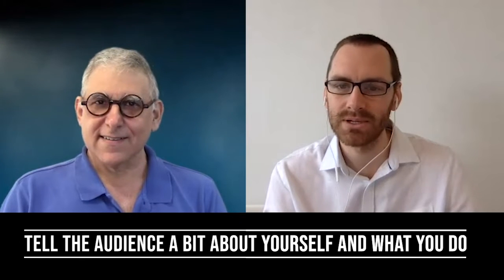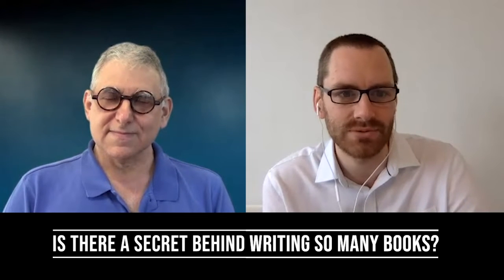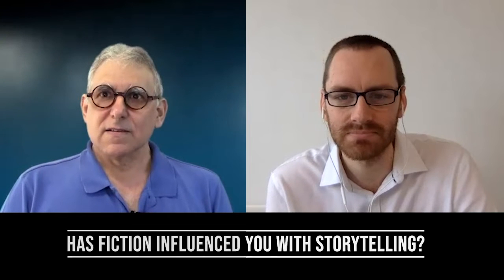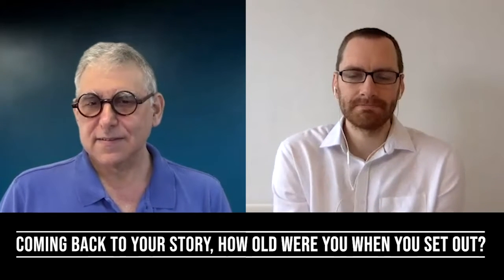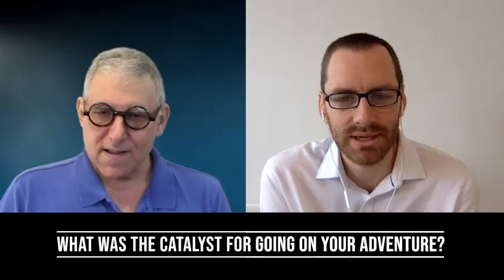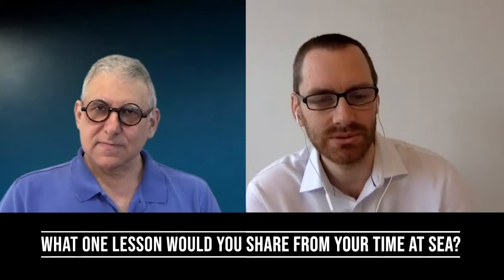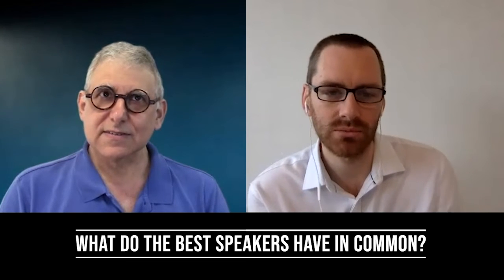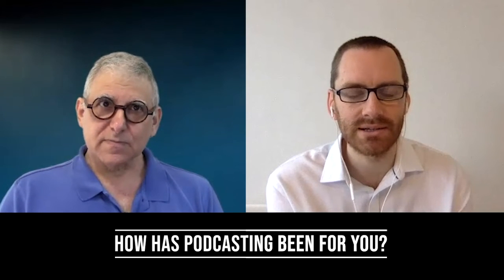#52 - Storytelling With Dave Bricker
Storytelling With Dave Bricker

As a young man, Dave was inspired by the remarkable people in Miami's sailboat anchorage—world travelers, squatters, dreamers, and bums. All had remarkable stories. Soon after college graduation, he set sail for the Bahamas with a locker full of food and dreams … and $40 in his pocket.

He voyaged through the Bahamas, up the east coast of the US , and across the Atlantic, and returned to the land of clocks and calendars with stories of his own.

As a speaker, trainer, and coach, he helps remarkable people tell remarkable stories—through writing, speaking, graphic design, video, technology, and music.